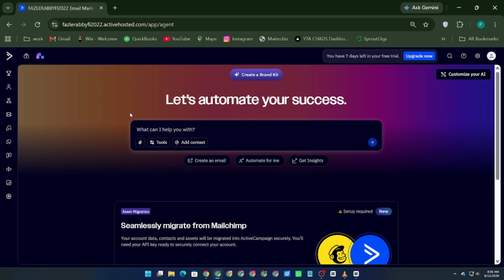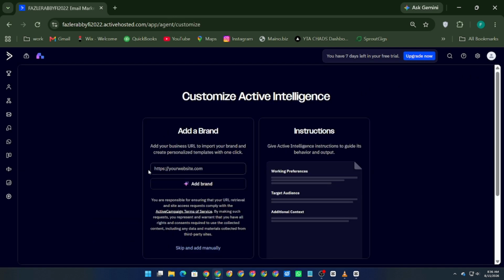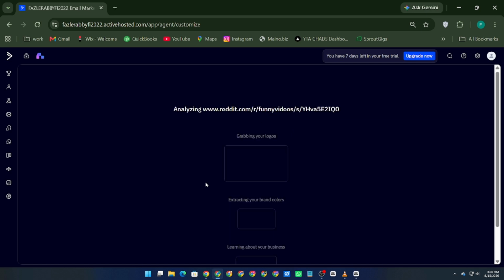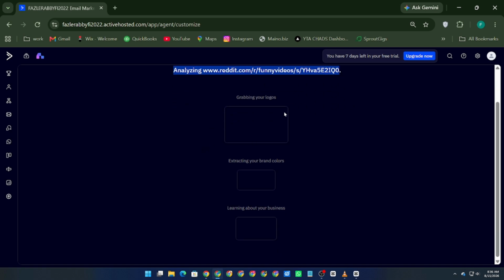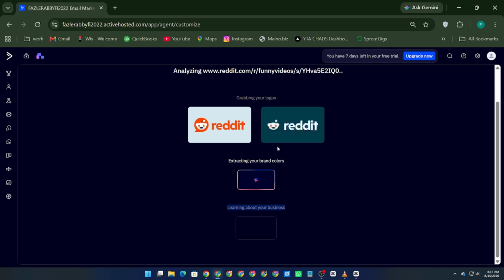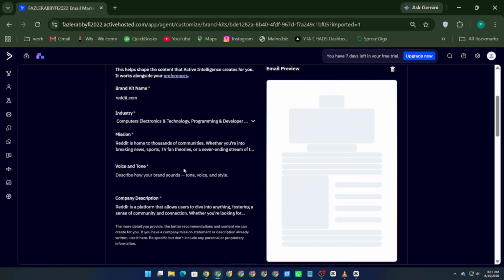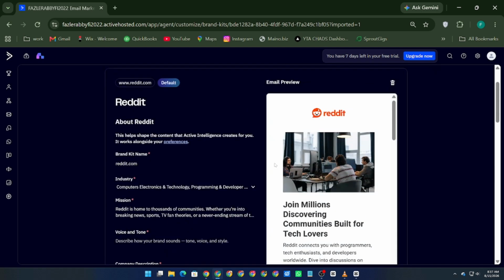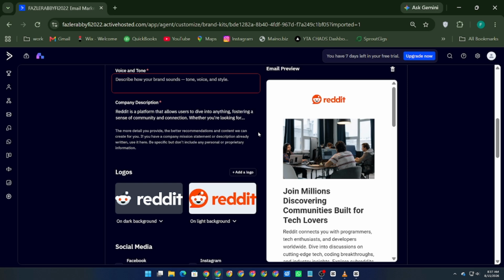How to Add a Brand Kit in ActiveCampaign (2026) Full Guide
Learn how to add a Brand Kit in ActiveCampaign with this complete step-by-step guide. In this tutorial, you'll discover how to set up your brand colors, fonts, logos, and other visual elements to create consistent and professional marketing content. Whether you're a marketer, business owner, or beginner, this guide will help you organize your brand assets and maintain consistent branding across your ActiveCampaign campaigns.